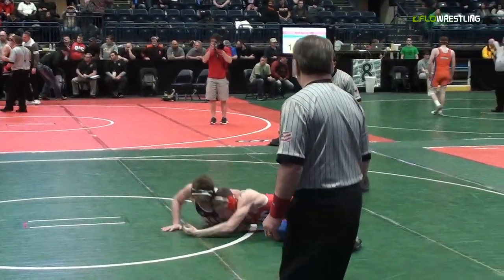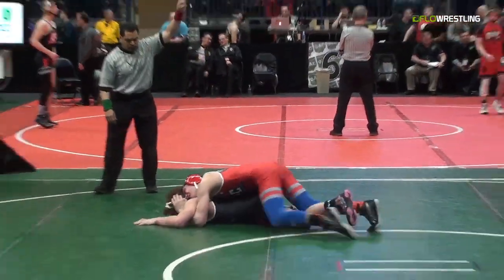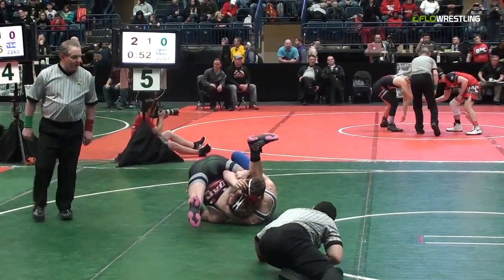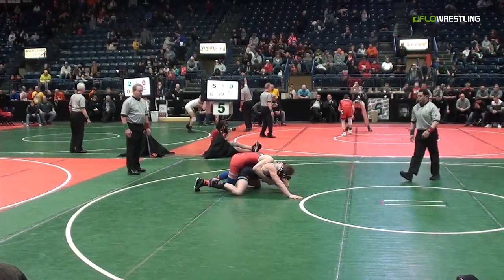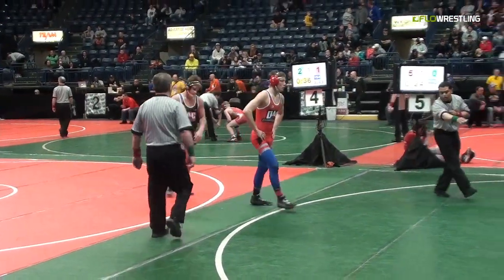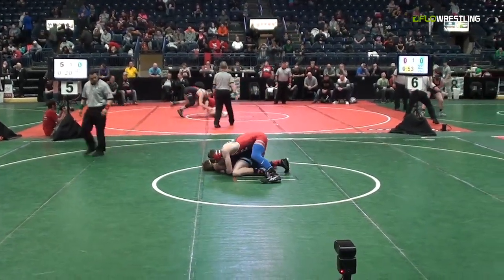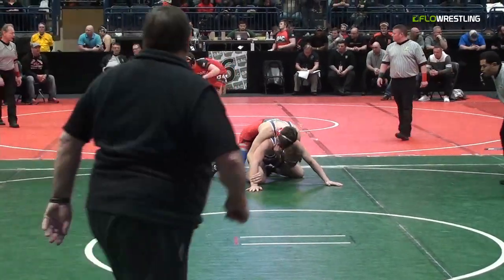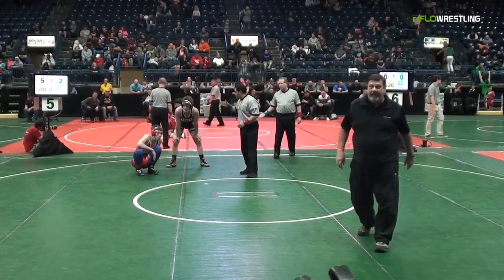2018 OAC JH FINAL 146 lbs Shadrick Slone vs Tyler Weseman